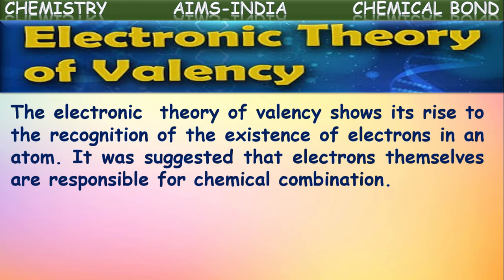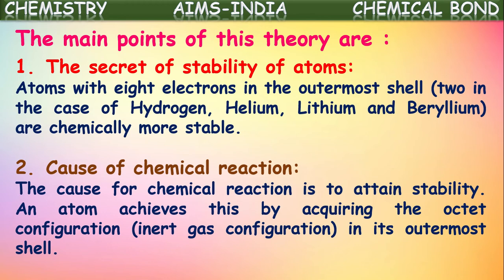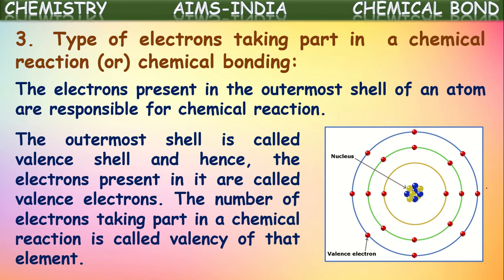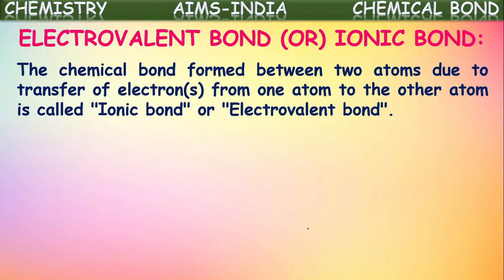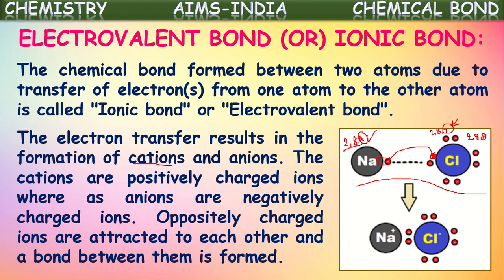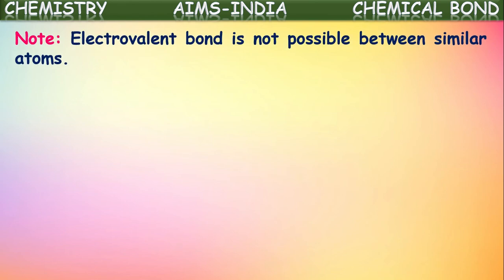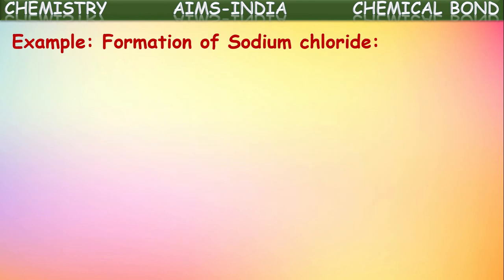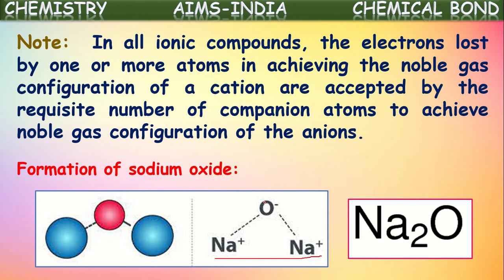8TH || TOPPERS || CHEMISTRY || CHEMICAL BONDING || PART-02 || IONIC BOND || AIMS-INDIA